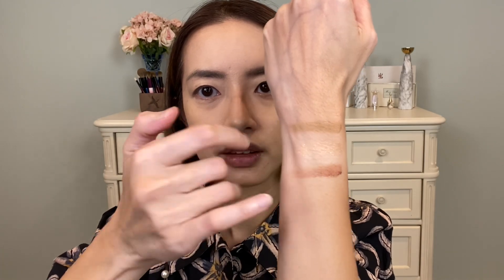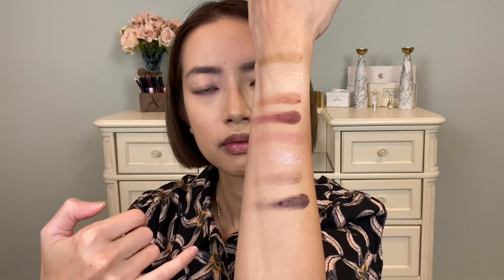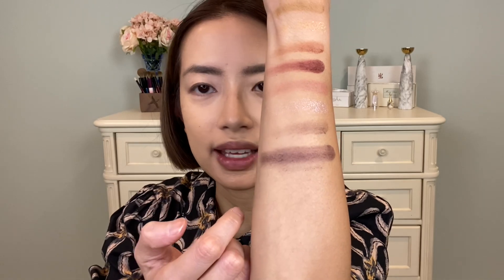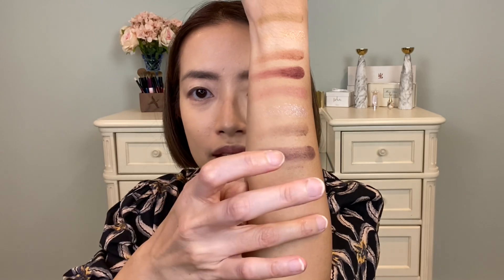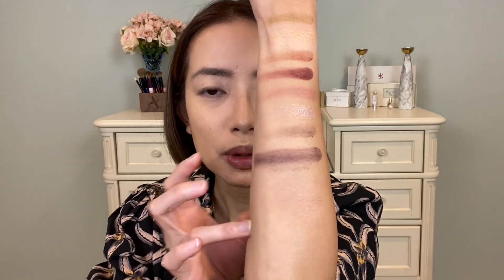SUQQU SHEER MATTE LIPSTICKS and Fall Collection Quads and Blush Review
SUQQU's newest line of lipsticks has arrived! I try out 5 different shades of their Sheer Matte lipsticks today along with swatches of their fall 2021 collection of quads and a blush, 106 Saegi,107 Tsuyukiri and 127 Fuyukodachi.

03 Seigyoku
05 Shinomi
102 Kouhakutou
06 Benimuraski
103 Gyokujuiro